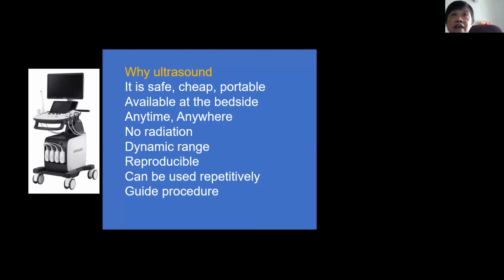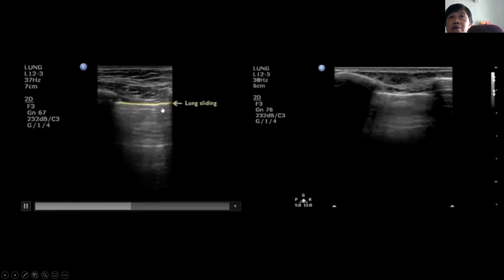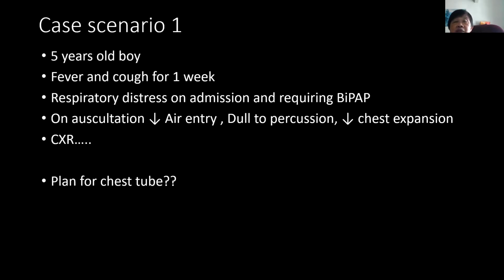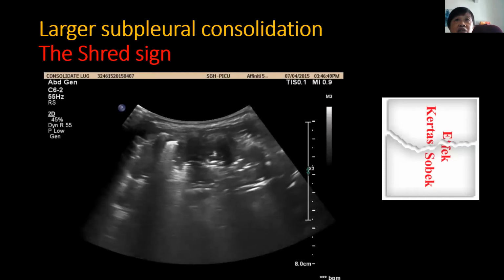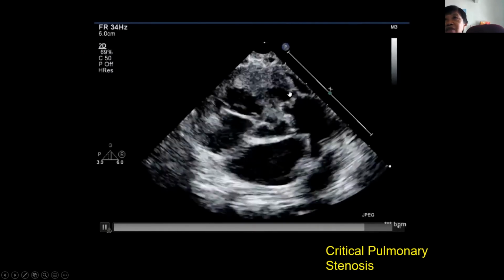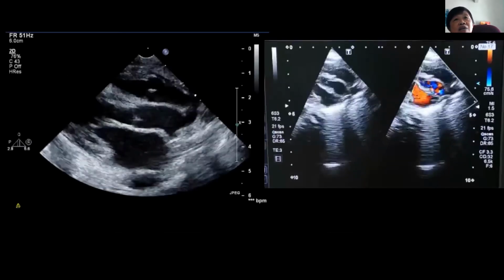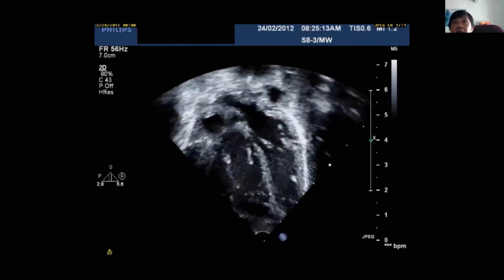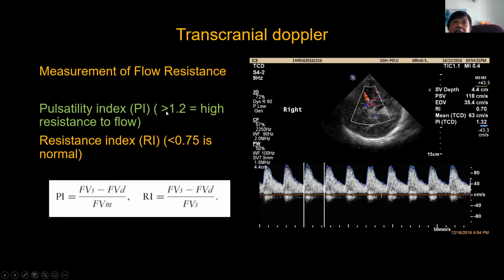EXPERT SESSION 2 | MHS CONFERENCE 2021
Topic on the Use of Ultrasound in Critically ill Children by Prof. Dato’ Dr. Teh Keng Hwang
The pandemic CoVID-19 has been a threat towards human since the end of 2019, affecting mass gatherings such as conferences. The alternative way of conducting a conference in the new norm is by bringing this intellectual sharing platforms online. Medicine & Health Sciences Conference (MHSC) will be the first online conference organized by Kulliyyah of Medicine & Health Sciences, Universiti Islam Antarabangsa Sultan Abdul Halim Mu’adzam Shah, UniSHAMS. The theme for this conference is Covid-19: Embracing The New Paradigm, which will be discussed by national-known speakers. Apart from scientific presentations, there will be essay and photography competitions.